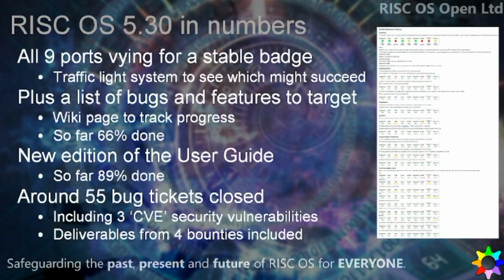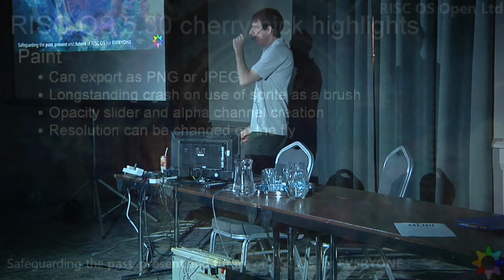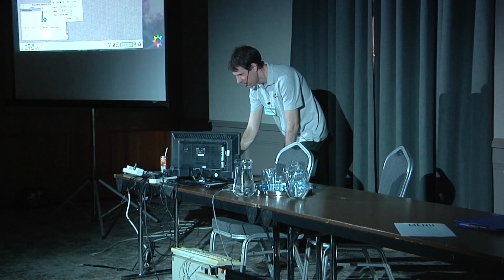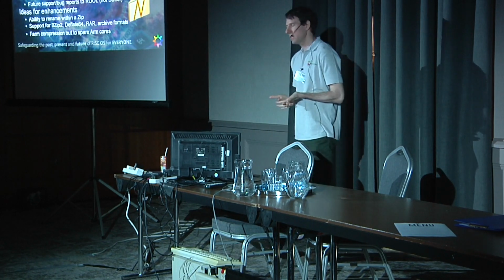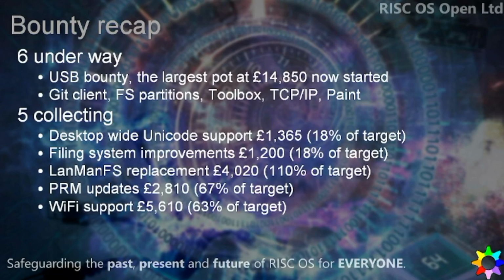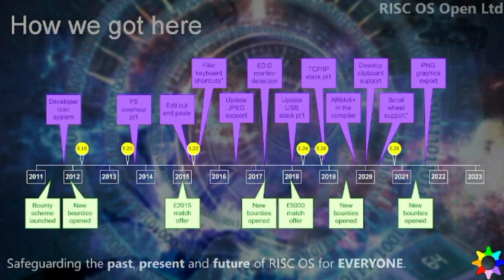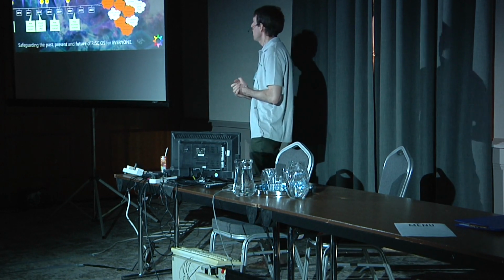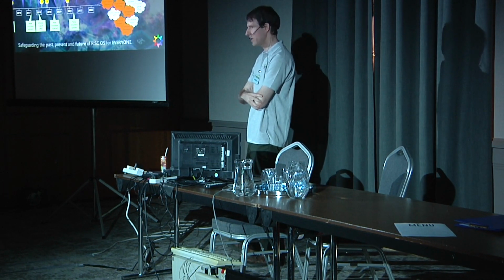WROCC Show 2023 - Part 1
Rob Sprowson of RISC OS Open Ltd informs the theatre audience about the development and future plans for RISC OS.